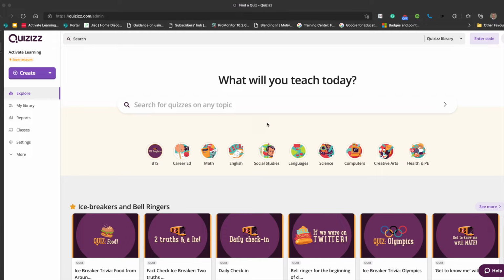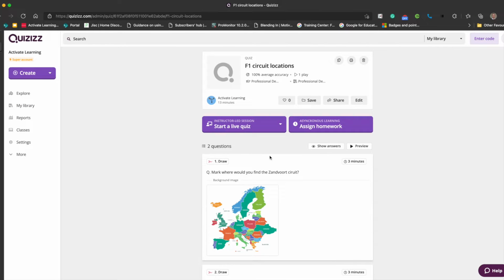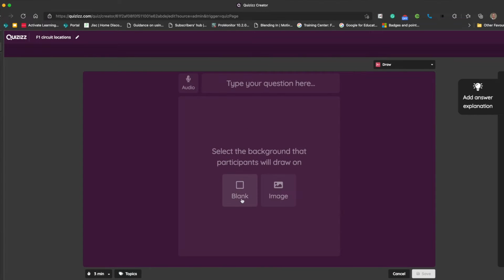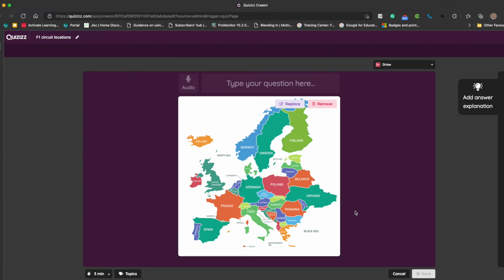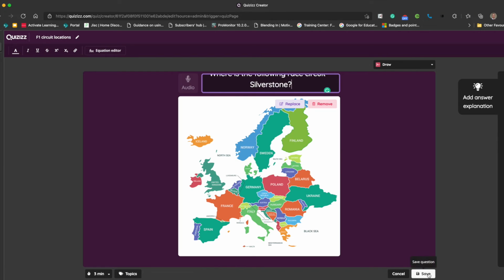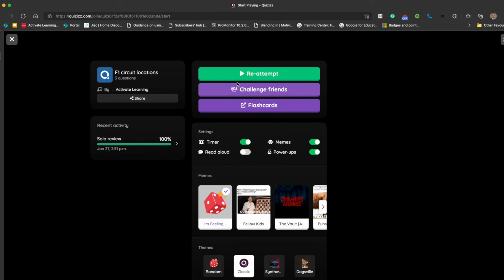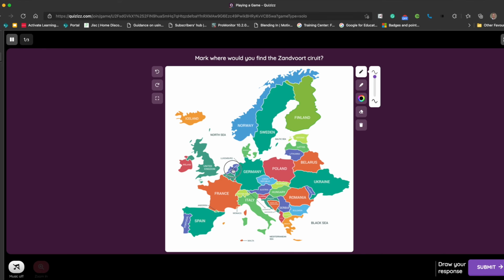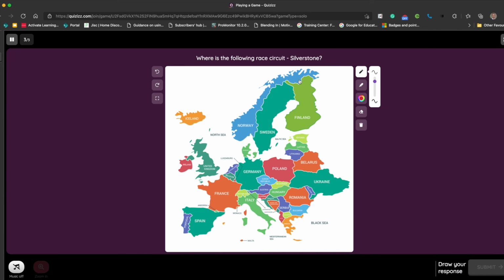My guide to using the new draw question now available in Quizizz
In this video I go through how to use the new 'Drawing" question type that is now available.